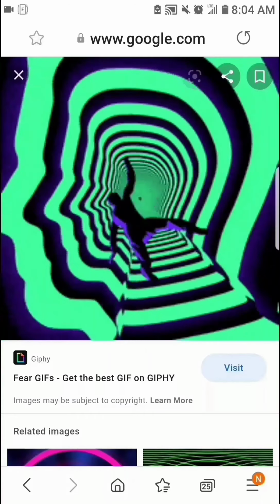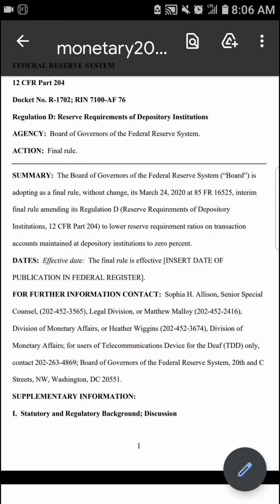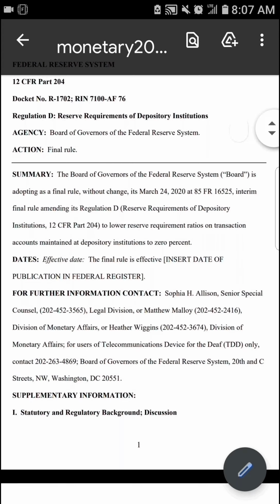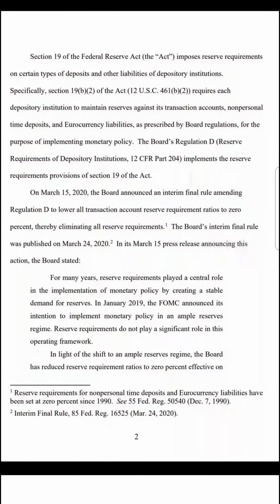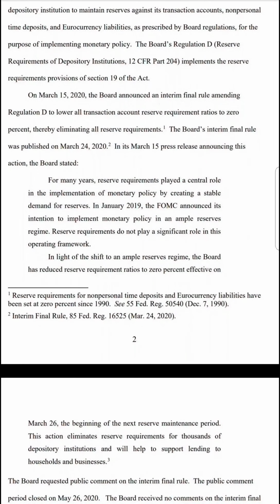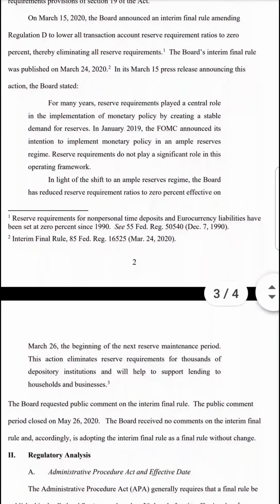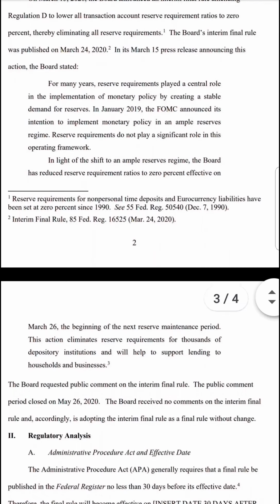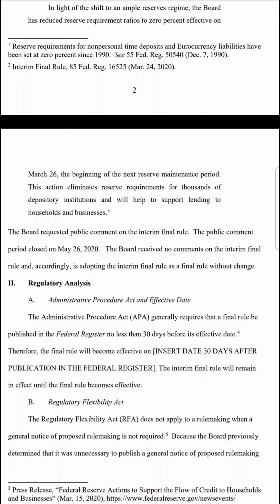N°118 Slipped Under the Radar DETAILS OF NEW RESERVE RATIO REQUIREMENTS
Interest Triggered by (Educate Yourself):
°The Creature from Jekyll Island
°FedUp
°Lords of Finance

Press Release (scroll down on the webpage to download the Press Release record)